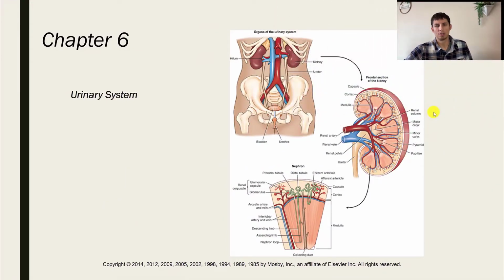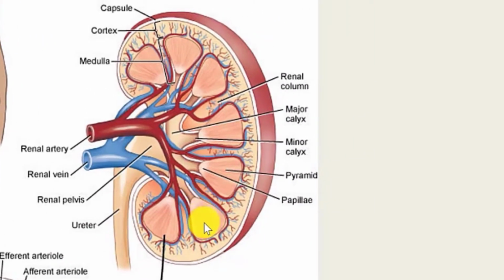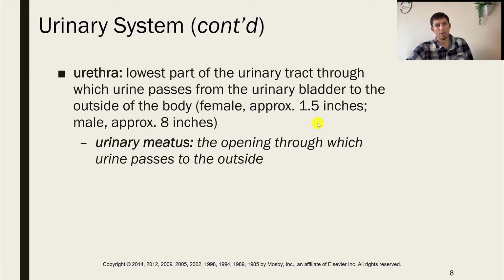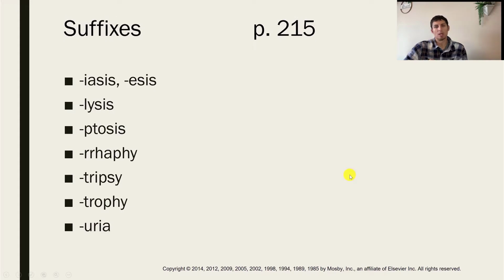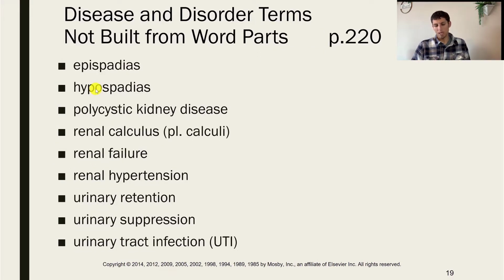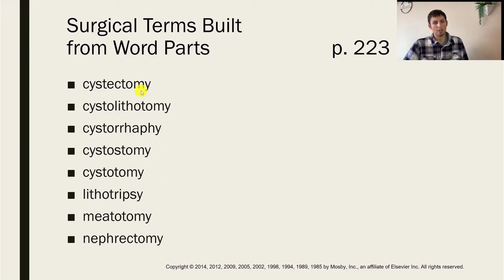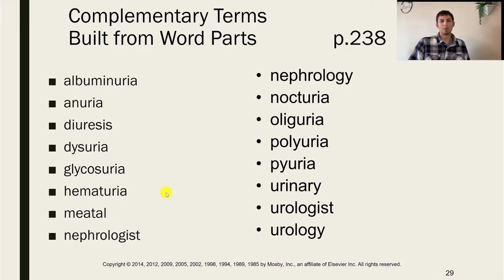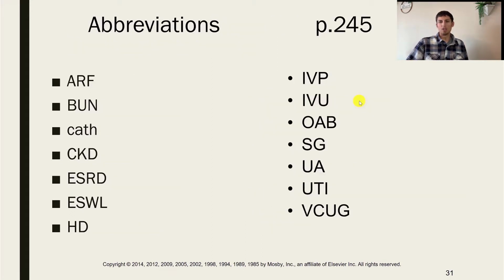Ch 6 Medical Terminology: Urinary System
Lafleur's 9th edition